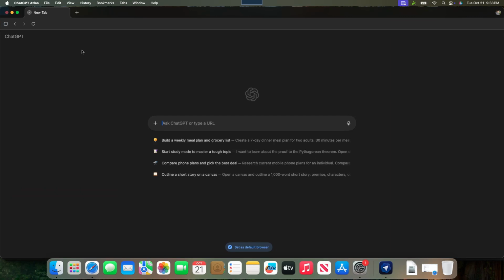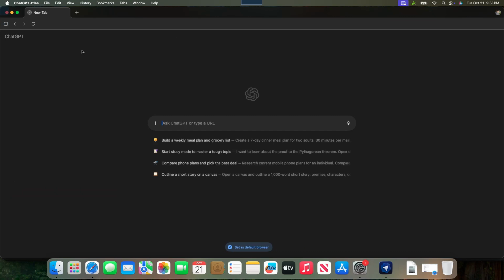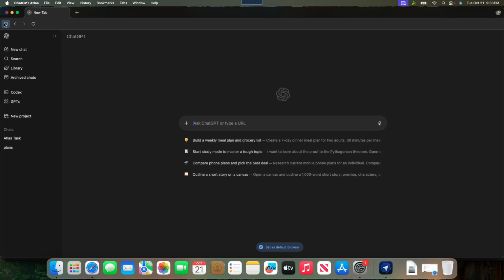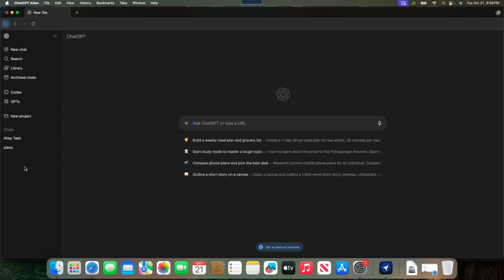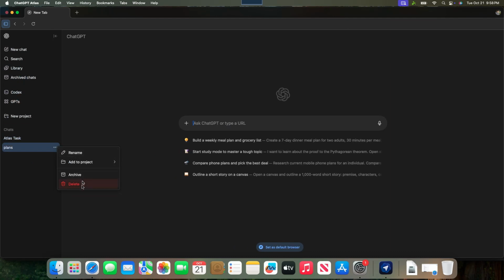How to Delete Chats on ChatGPT Atlas